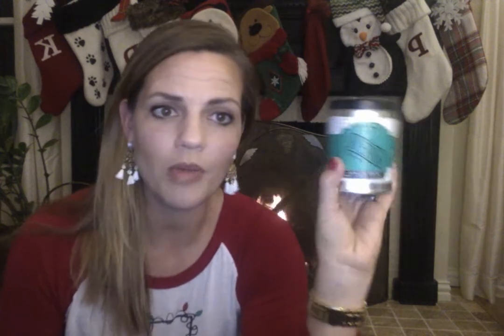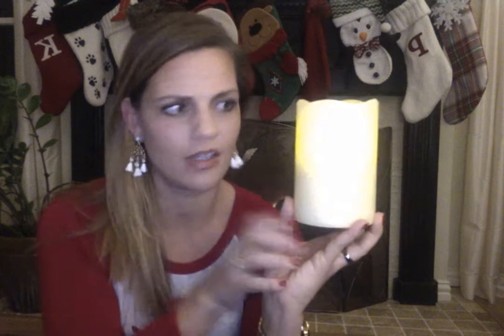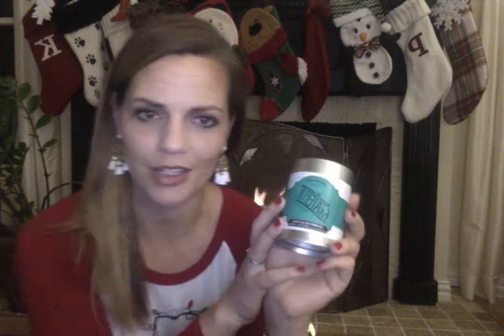12 Sexy Nights - Nine: How mood lighting improves sex!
On the ninth night of Christmas Dr. Holbrook gave to me...excellent mood lighting!